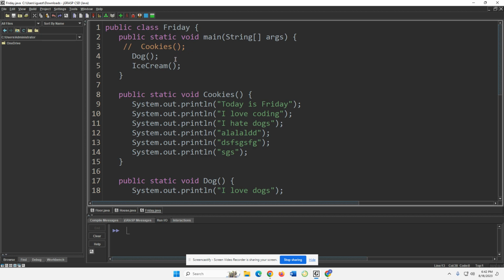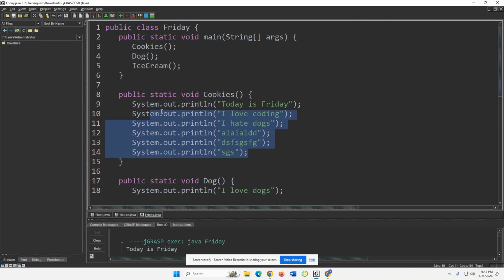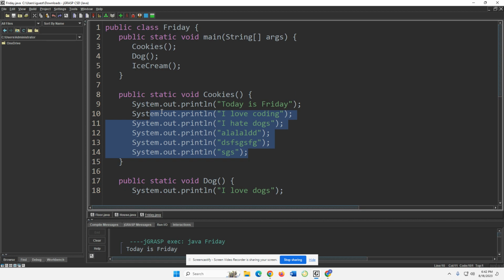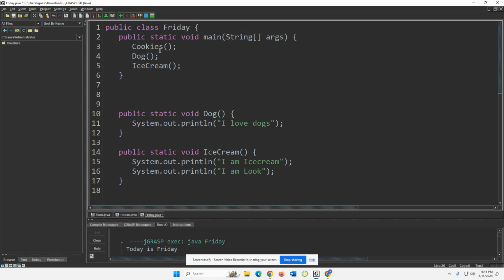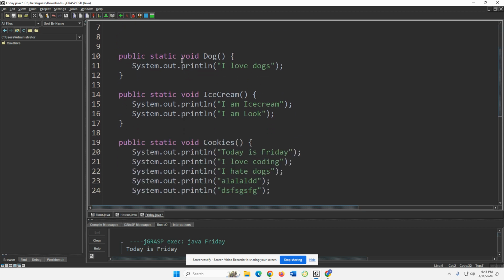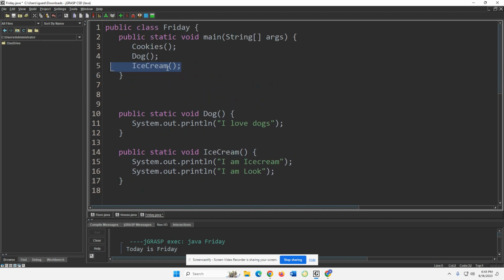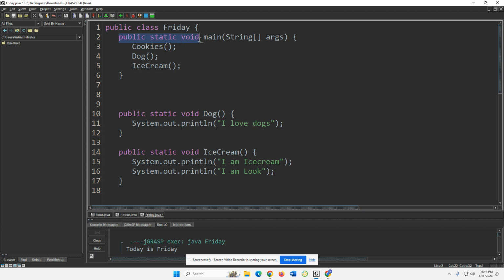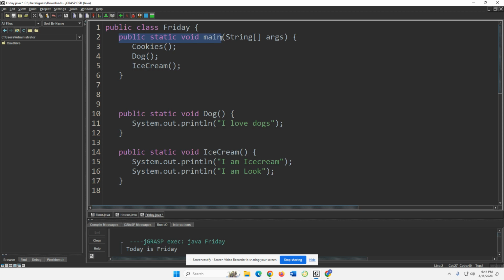Interesting facts about main Methods